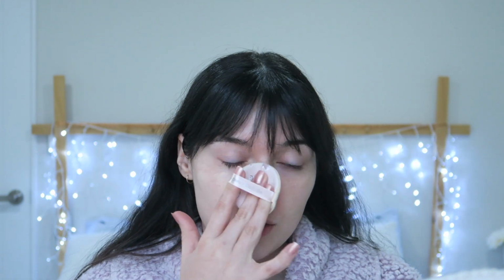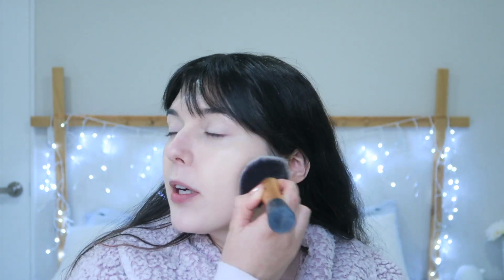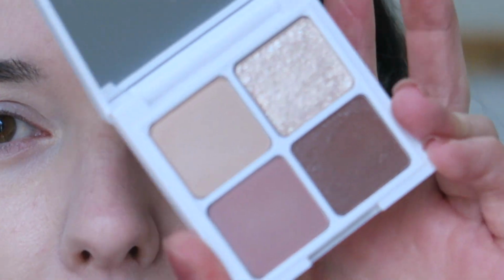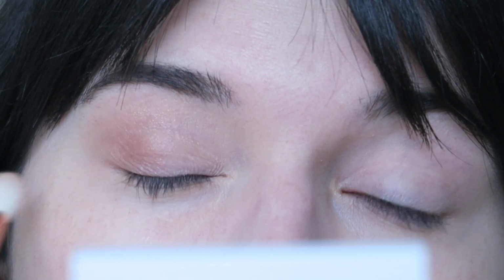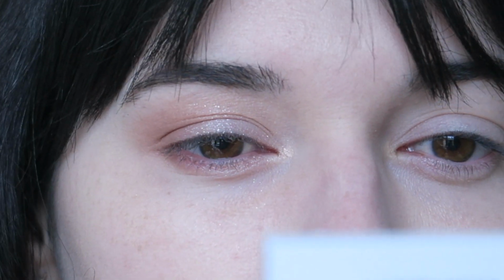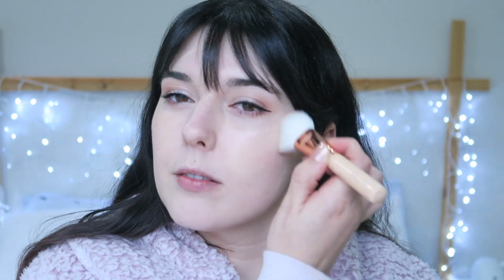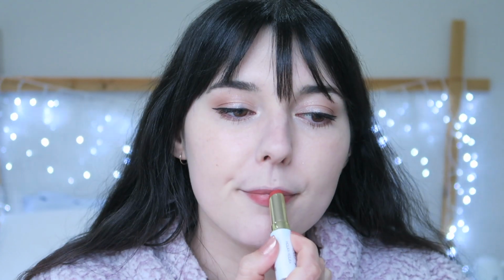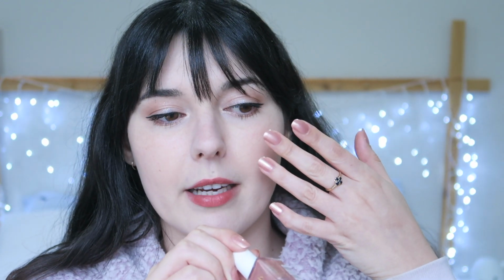Holika Holika Pearly Flash Collection Get Ready With Me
Products mentioned:
VDL Perfecting Last Foundation